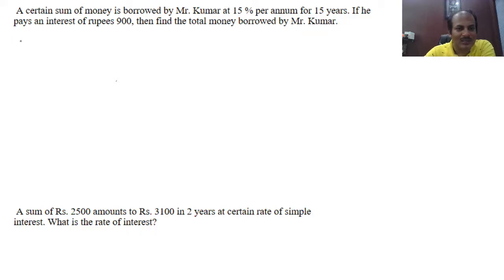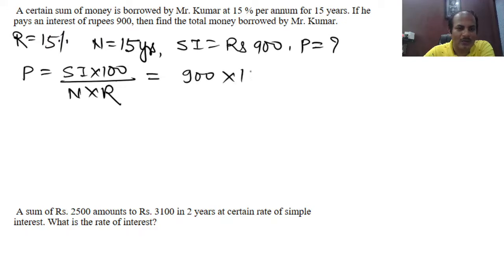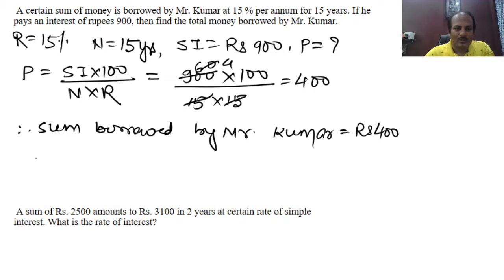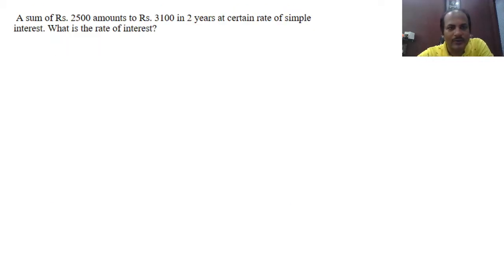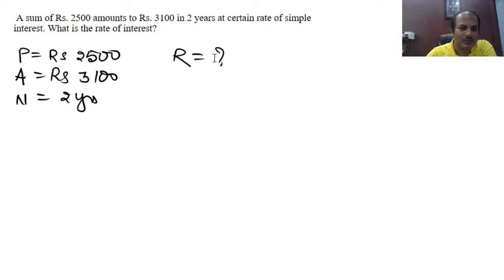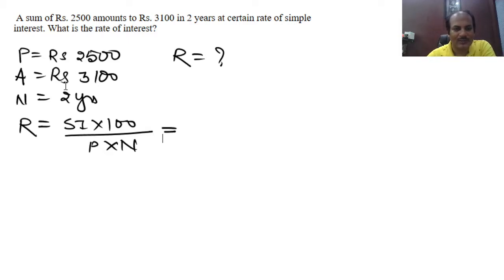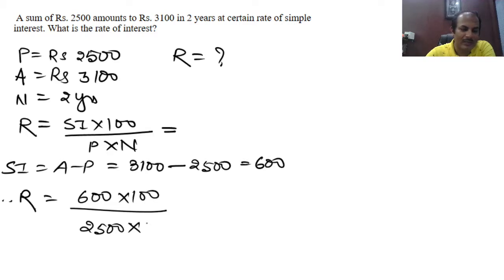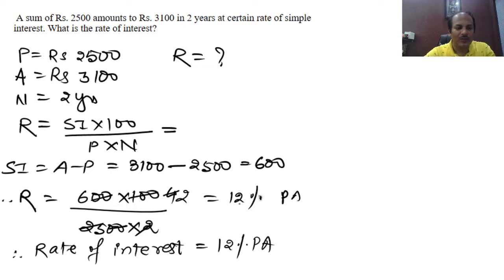Simple Interest-part I